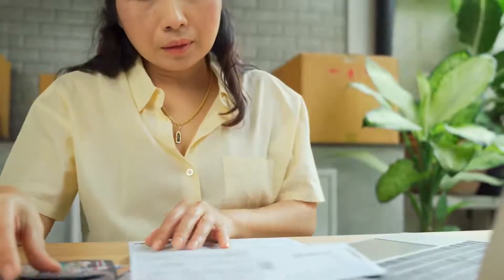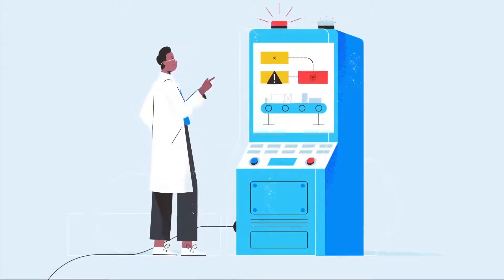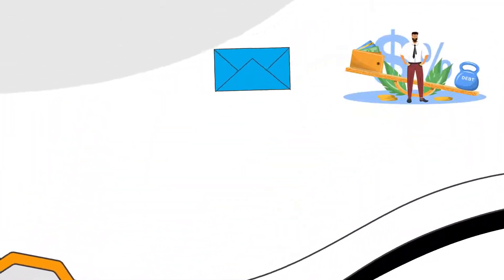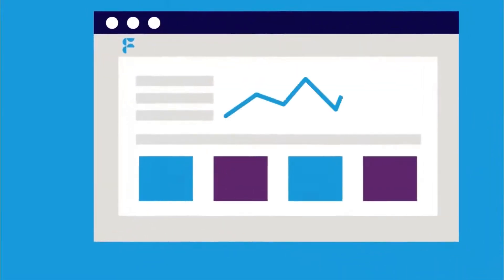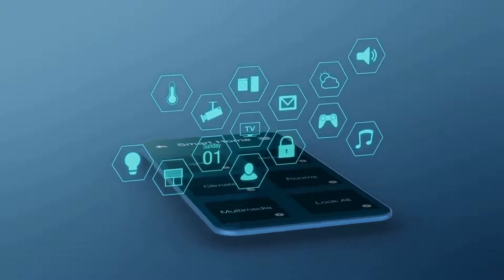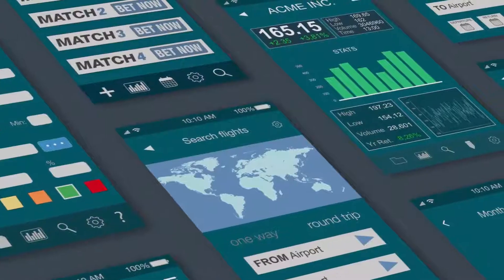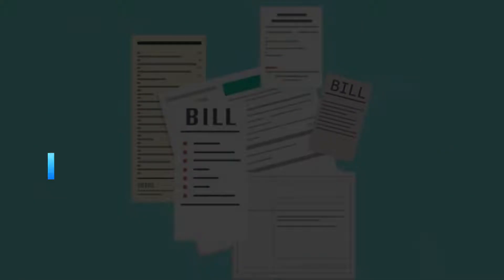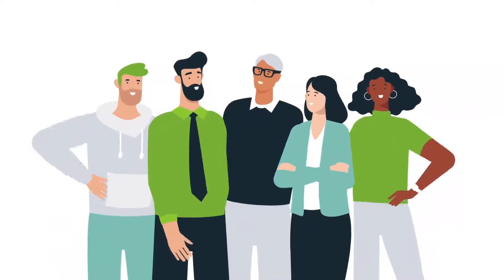Undebt It REVIEW | The Best FREE Debt Management Software?!?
Undebt it may be one of the best debt management software available right now. The site allows users to use debt avalanche, debt snowball, and a host of other debt payoff strategies to crush debt!  This Undebt It review will be less of an Undebt.it tutorial, and show you more of the site’s features to help you on your debt free journey. You can join Undebt It’s debt free community, and use features like debt snowball update, debt snowball calculator, and debt snowball spreadsheet all for free. You won’t have to budget with me or anyone else once you watch this video!

Try Undebt.IT for yourself for FREE!